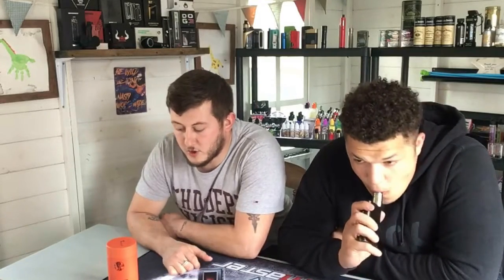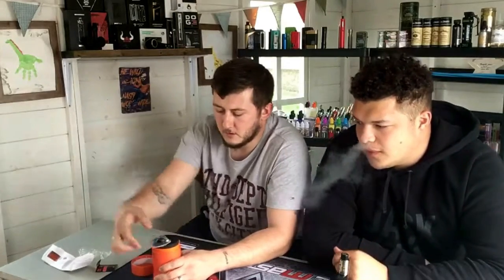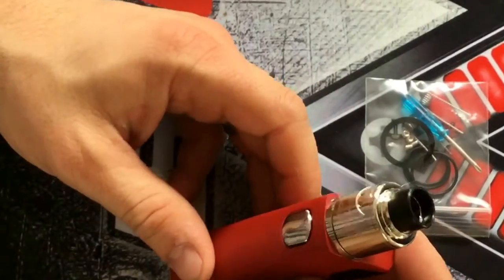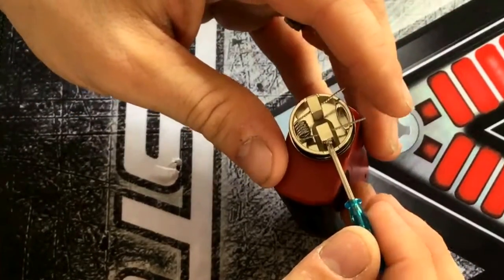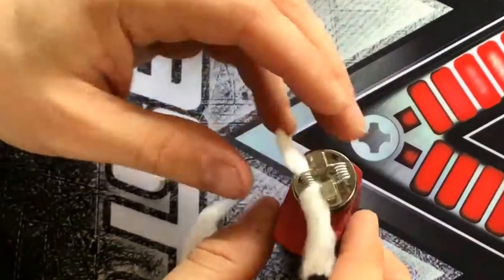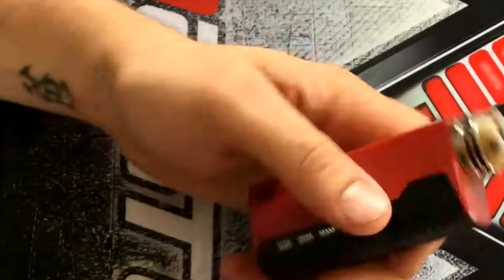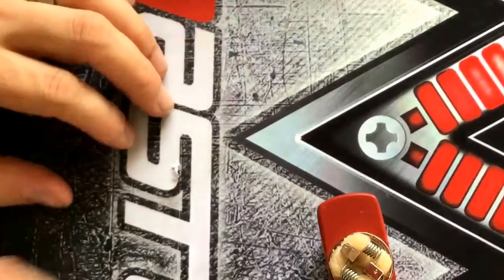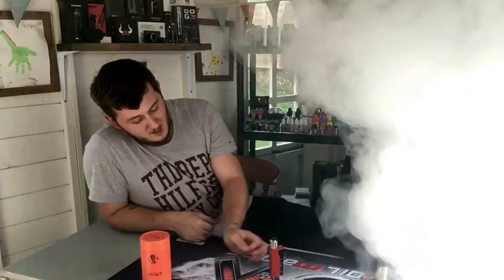Terminator starter dripper by Teslacigs.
We check out this starter RDA and show you how to build it.

We have instagram @ Instagram.com/ajsvapeshack
Check us out on Facebook @